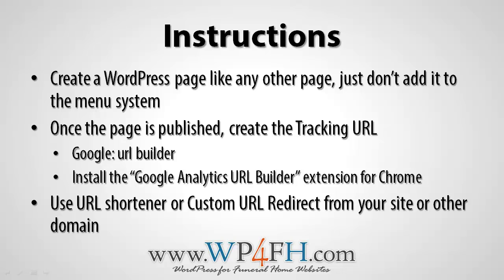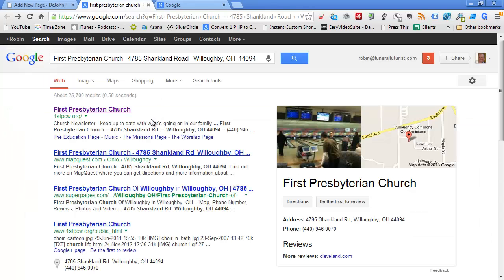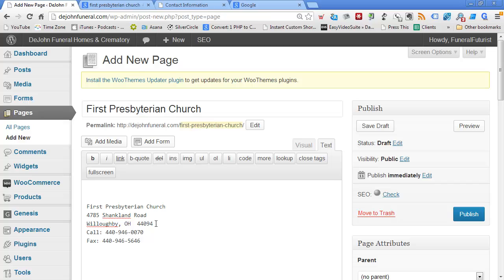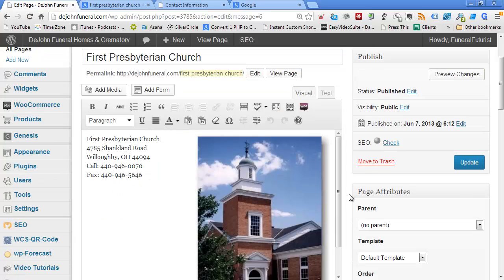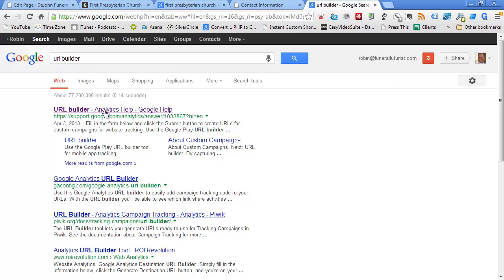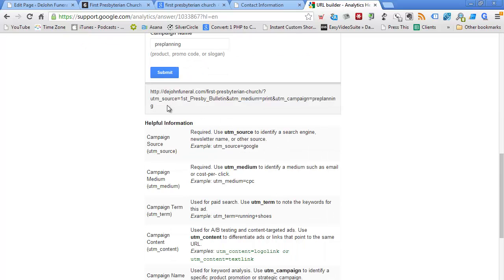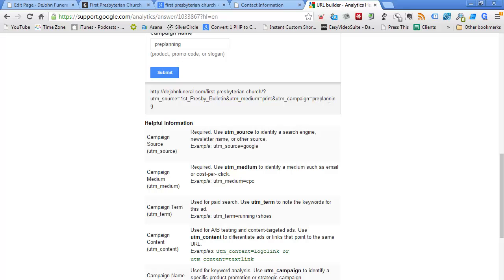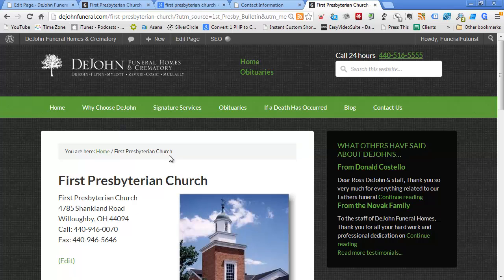How to Create a Landing Page & Tracking Code with Your WordPress Funeral Home Website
WordPress tutorials for funeral homes using WordPress for their websites.

How to Create a Landing Page & Tracking Code.

Instructions:
Create a WordPress page like any other page, just don't add it to the menu system
Once the page is published, create the Tracking URL
 * Google: url builder
 * Install the "Google Analytics URL Builder" extension for Chrome
Use URL shortener or Custom URL Redirect from your site or other domain